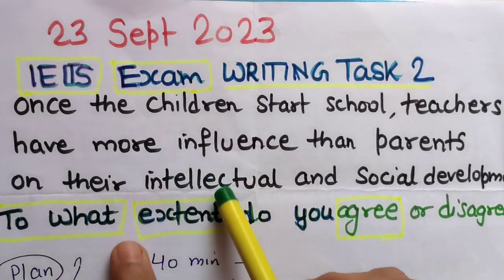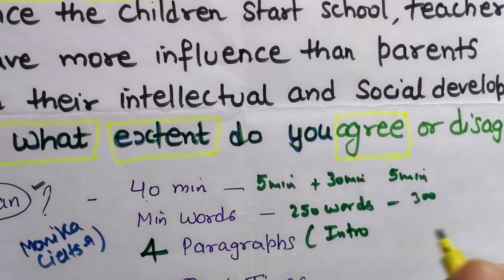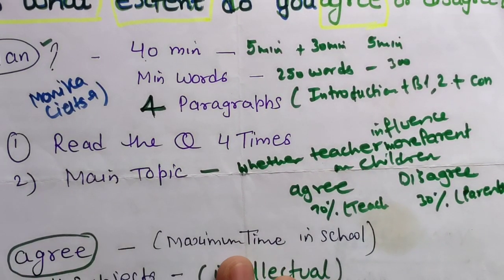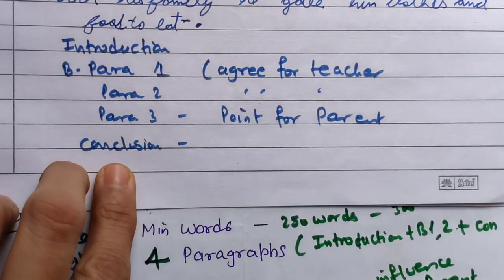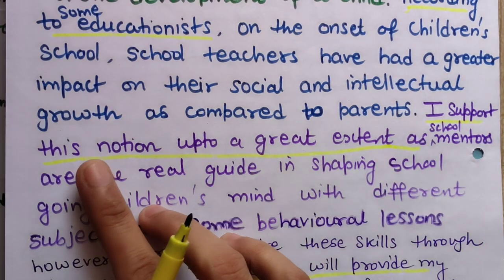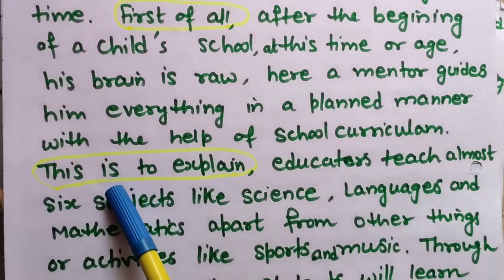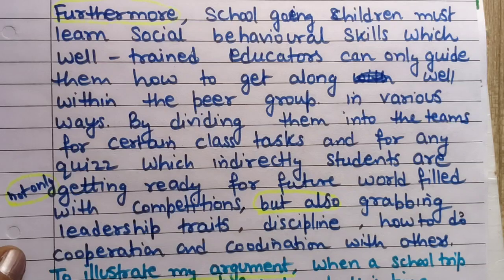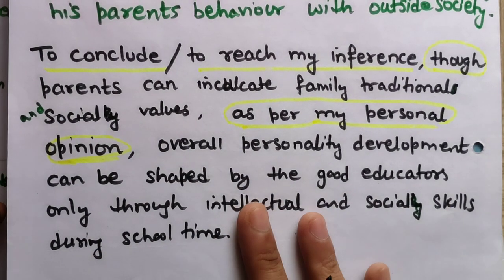ielts writing task2 |To What Extent agree or disagree ESSAY 23sept2023 ieltsexam writing task 2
online ielts writing classes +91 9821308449
TO  What Extent AGREE or DISAGREE IELTS ESSAY 23sept2023ieltsexamwriting task2   children  parents
once a child starts his school teachers have more influence than parents to what extent do you agree or disagree ielts writing task2 essay
sample question Once children start school, teachers have more influence than parents on their intellectual and social development. Do you agree or disagree?your querries--
how do you write to what extent agree or disagree essay?
how many paragraphs are there in agree disagree essay?
how to write agree disagree ielts?
to what extent ielts writing task 2
can I go partially agree in to what extent agree or disagree?
Do teachers have more influence than parents?
Who make children learn better parents or teachers?
Who influence the child character most?
ielts writing task 2 topics
What are the trending topics in writing task 2?
What are the most difficult essay topics for IELTS task 2?
How can I get 8.5 in IELTS writing?
What are the topics for writing IELTS?